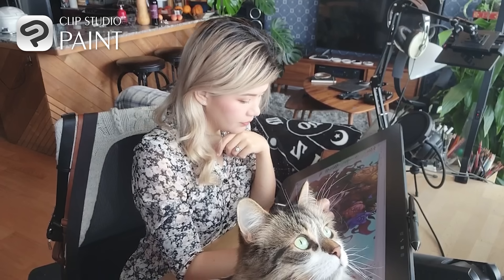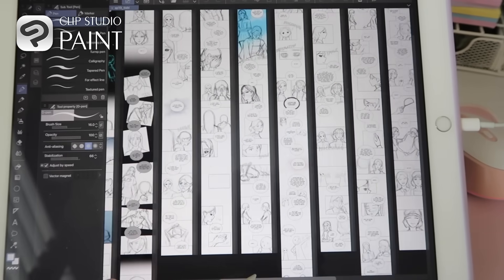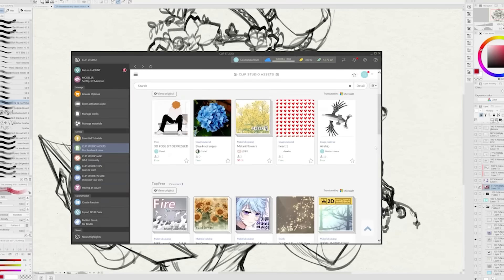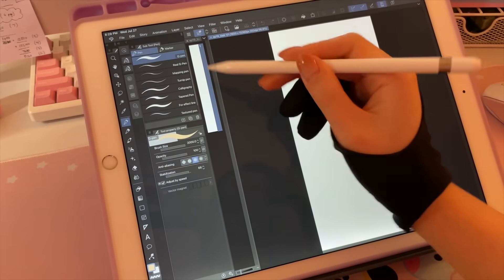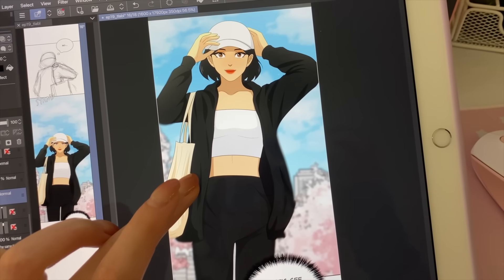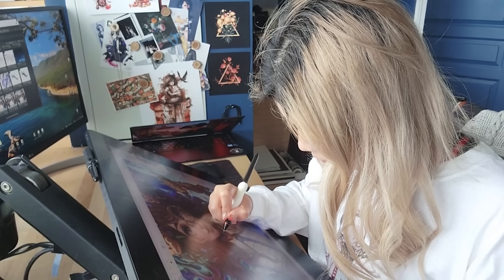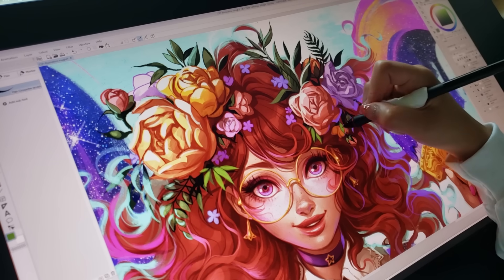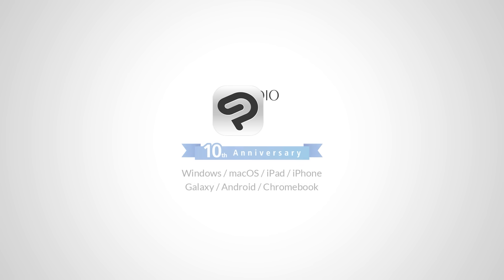Illustration and Webtoon creation vlog | Cosmic Spectrum x oh no nina x Clip Studio Paint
Go through the process of creating an illustration with Cosmic Spectrum and a webtoon with Nina Yu (oh no nina) as they walk you through their favorite tools in Clip Studio Paint. Sneak a peek of these two popular artists' creative processes as they use Clip Studio Paint's unique tools to create their works of art.